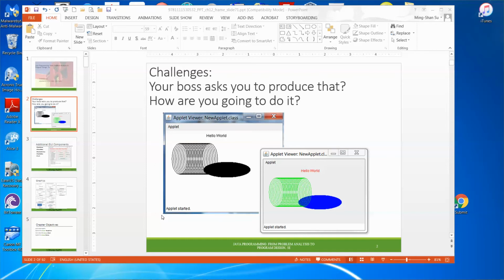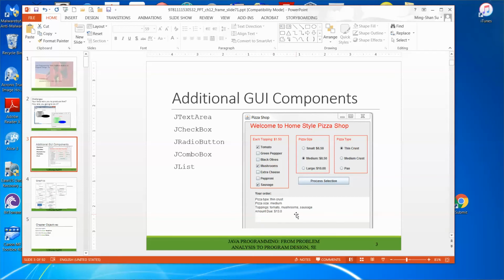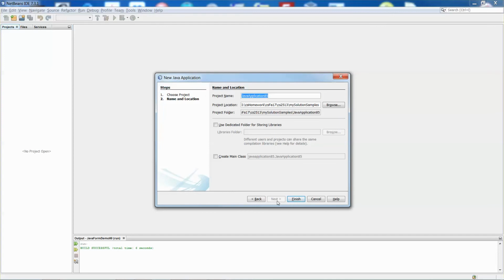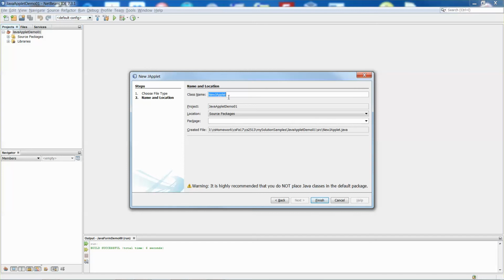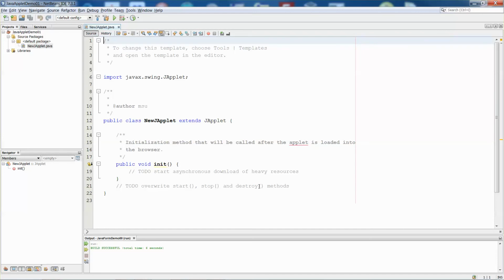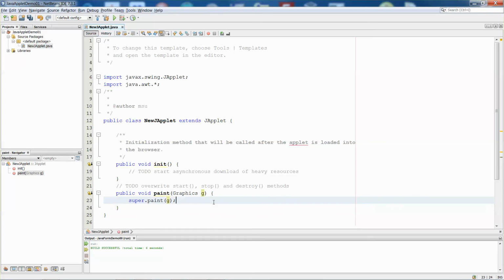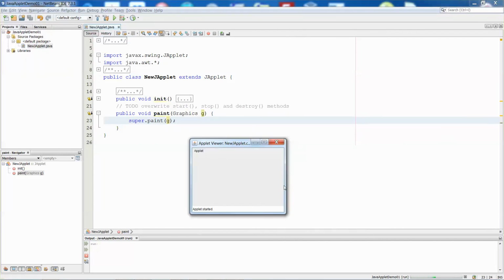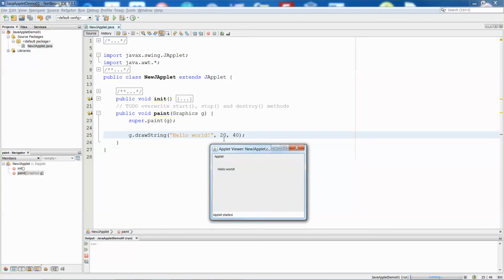Create a simple java applet to display "Hello World"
How to create a simple jva applet to display "Hello World" using NetBeans 7.3